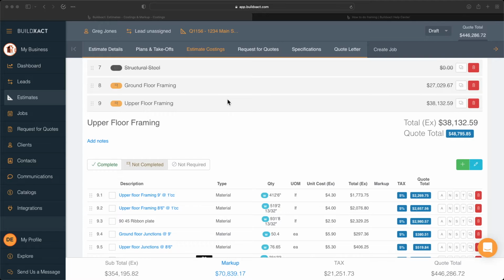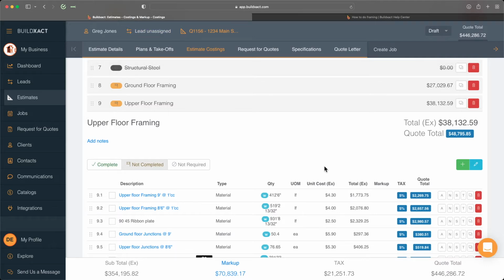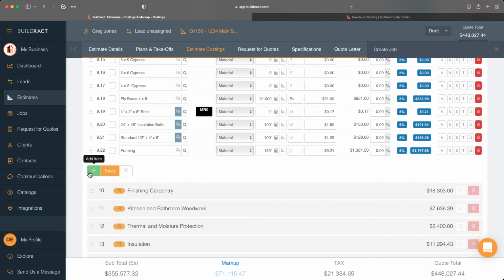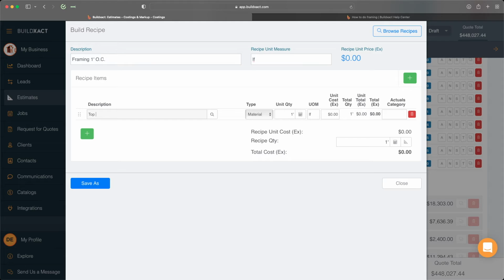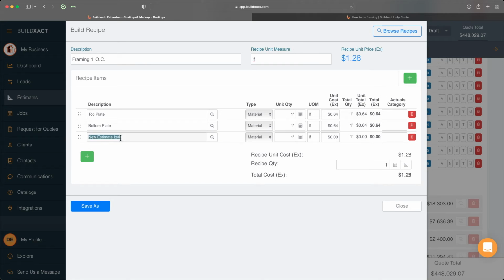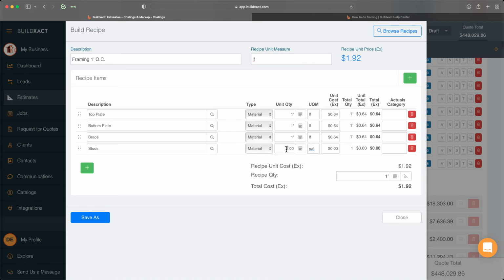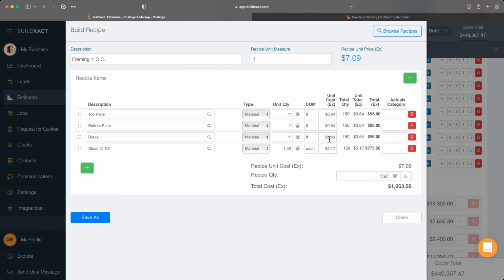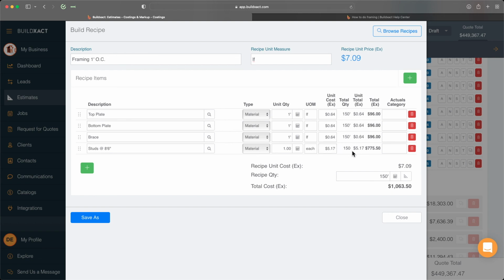Setting up framing recipes in Buildxact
0:00 Start
0:20 Introduction to framing FAQ
1:07 Using an average cost
1:53 Using recipes for framing